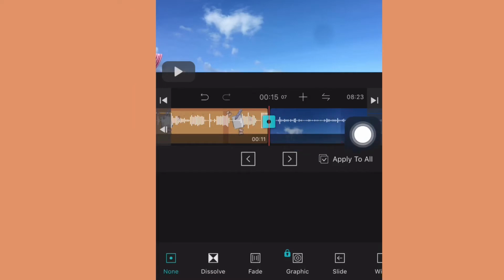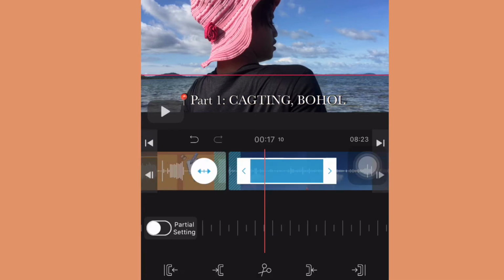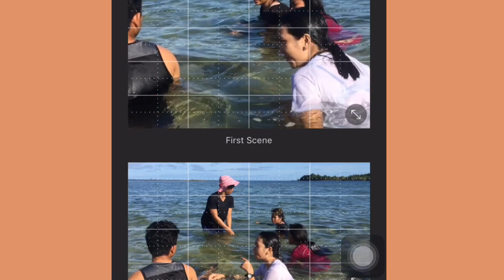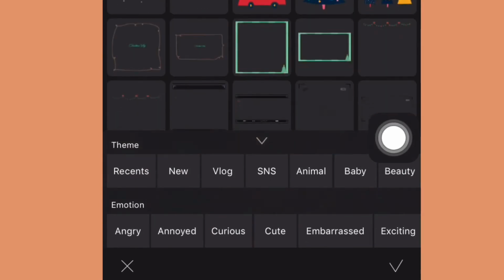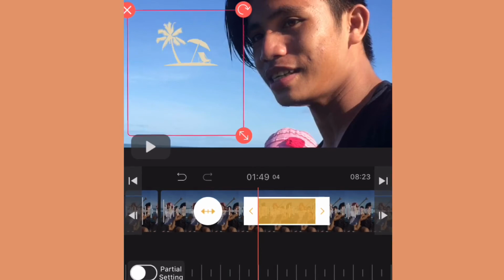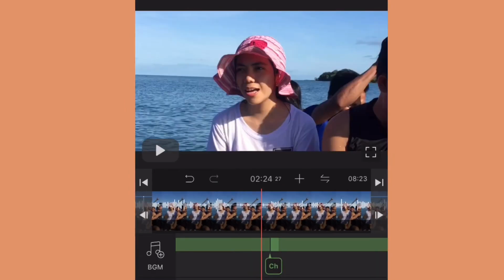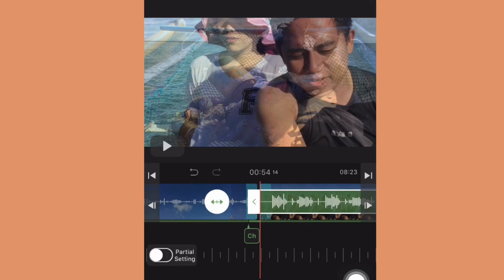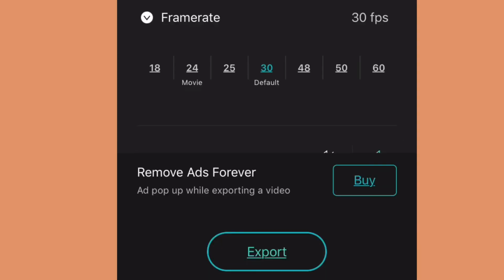HOW I EDIT MY YOUTUBE VIDEOS - Without Watermark | vllo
Hello sa lahat! Here's my tutorial on how I edit my youtube videos❤️. So for those small youtuber like me, this app is good for you. Just keep on watching mga sibs💙.

NO MUSIC IS BEING CLAIMED AS OWN.